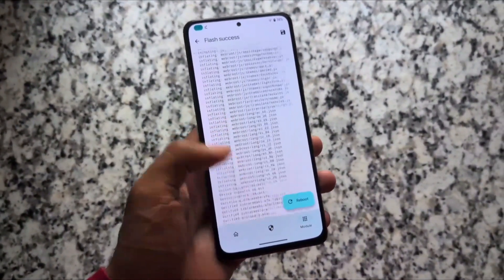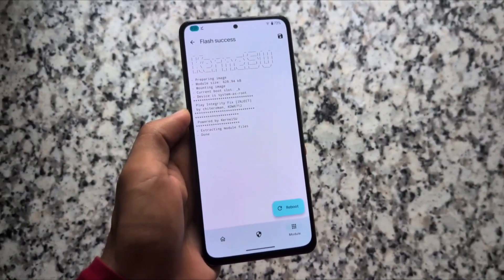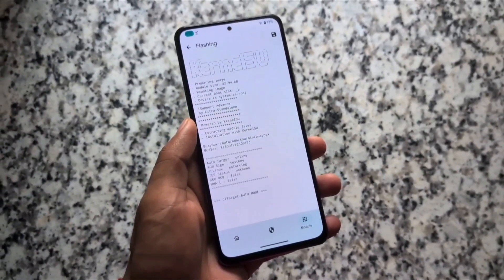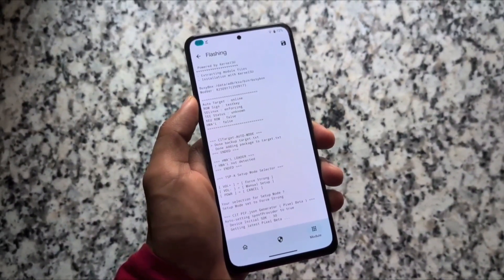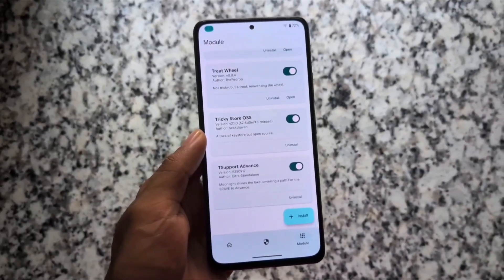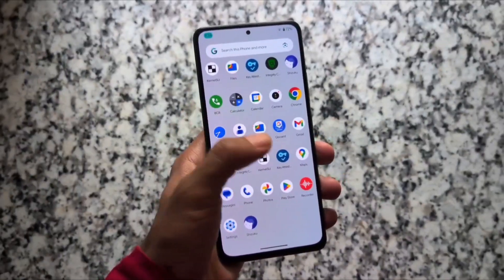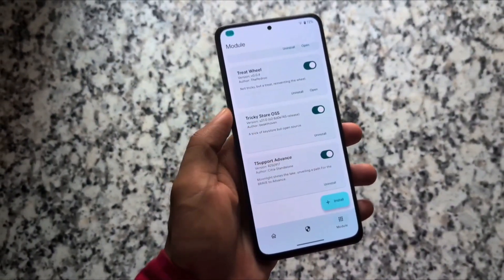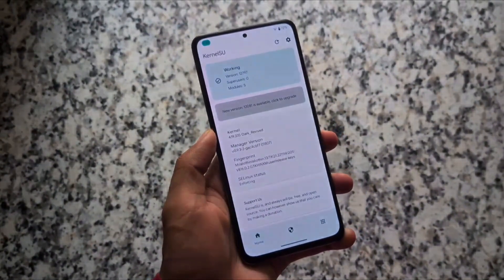Finally Fixed again: STRONG PLAY INTEGRITY Fixed?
Hey guys, What's Up? Everything is good I Hope. This video will show you " Finally Fixed again: STRONG PLAY INTEGRITY Fixed? ". Watch this video until the end to understand everything.